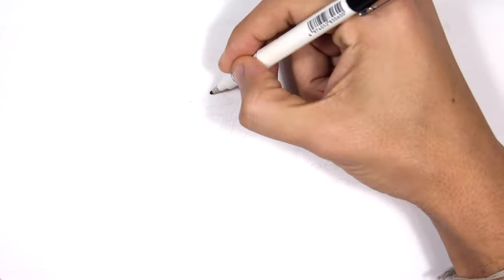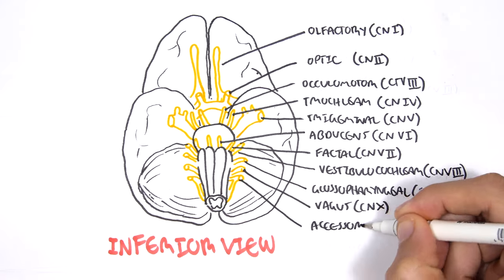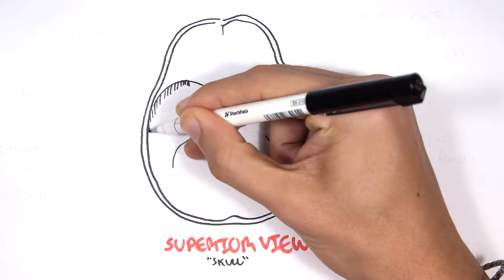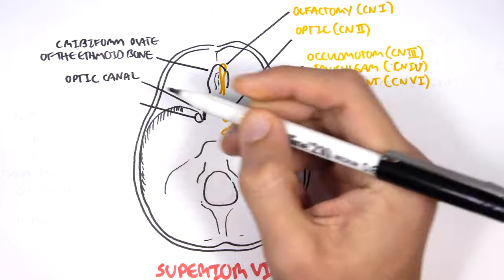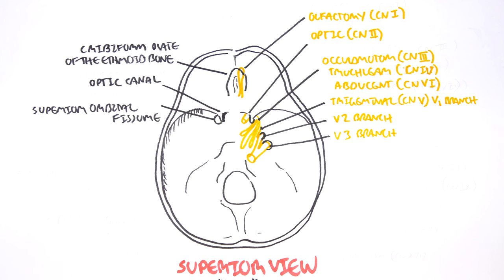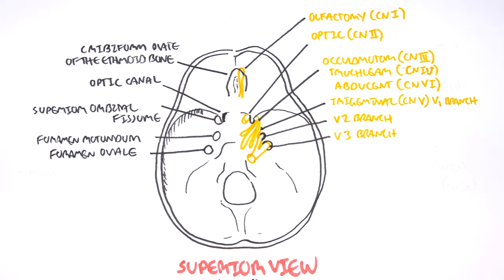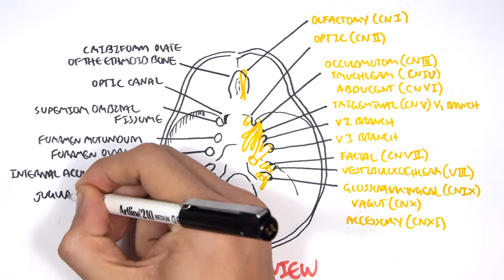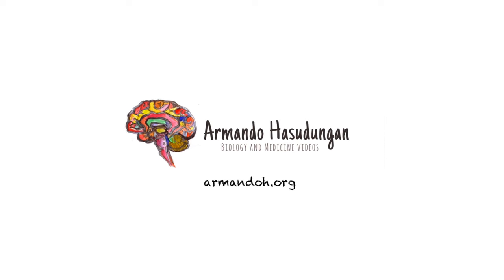Anatomy - Cranial Nerves and the Skull